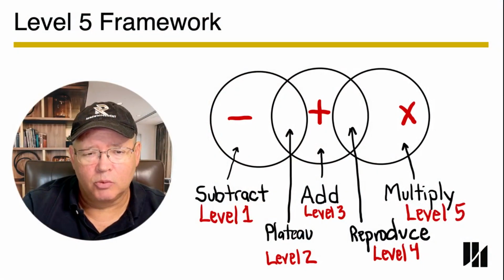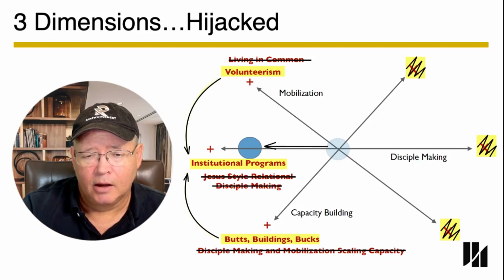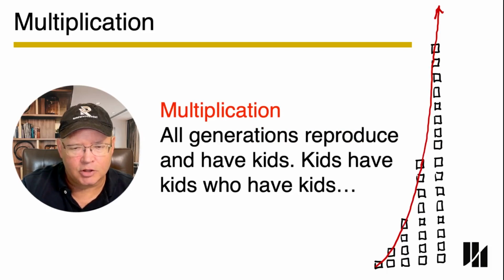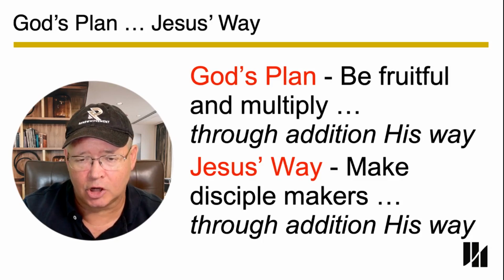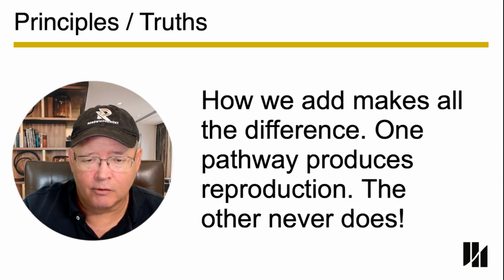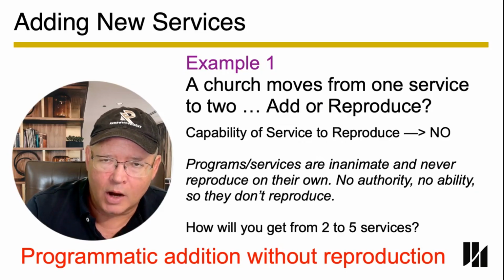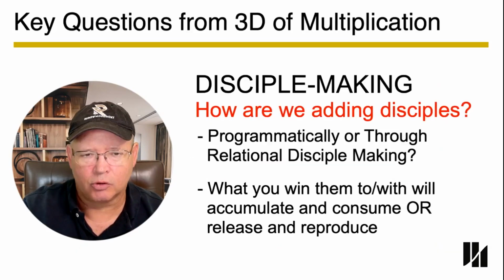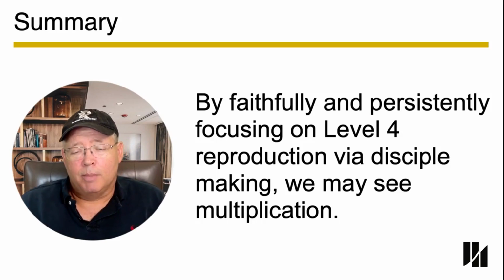6 of 6 - How We Add Makes All the Difference - Multipliers Pathway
This is the last Multipliers Pathway core content video required to be watched before the first cohort gathering. In this video, Todd Wilson explains what it means to say, "How we add makes all the difference."  Todd explains the differences between programmatic and reproductive addition, reproduction, and multiplication. He highlights 7 truths/principles:

1. Addition is the foundation of reproduction and multiplication
2. You can add without reproducing, but you can’t reproduce without adding
3. You can add reproduce without multiplying, but you can’t multiply without reproducing
4. Multiplication is not something we do. It’s an outcome or overflow of what we do. By focusing on healthy, generational reproduction, we may see multiplication as the overflow
5. Programmatic growth is not capable of reproducing. Programs only consume. Programmatic addition stunts our reproductive capacity and holds us back from multiplication. The Level 3 Magnet and Consumer-Driven OS
6. Jesus' style of relational disciple-making (addition by a disciple who makes disciples who plant churches that plant churches) is reproduction capable of producing multiplication. The Level 5 Magnet!
7. By faithfully and persistently focusing on Level 4 reproduction via disciple-making, we may see multiplication.